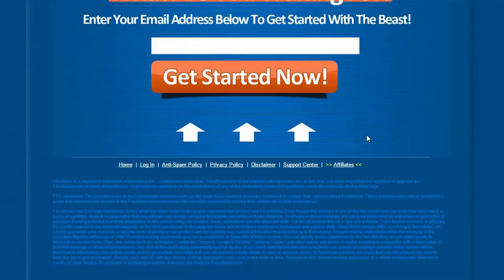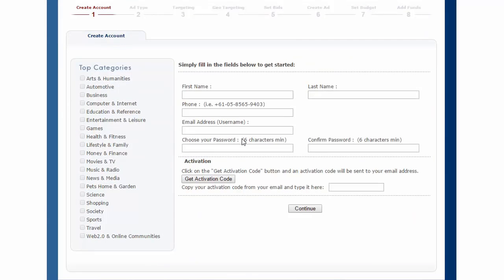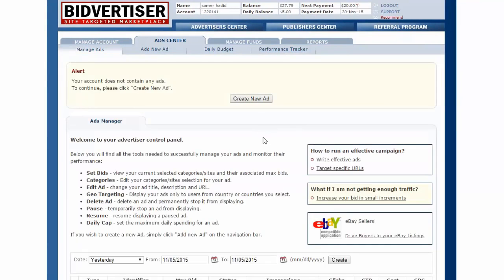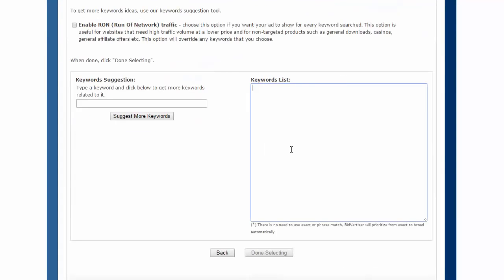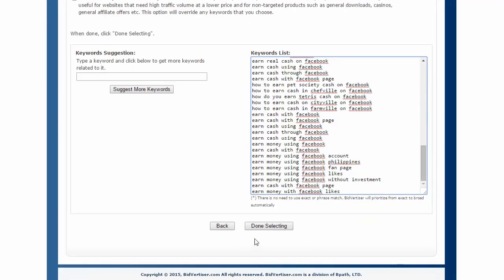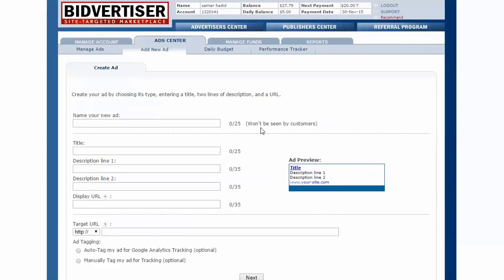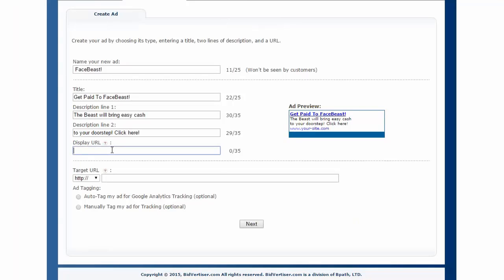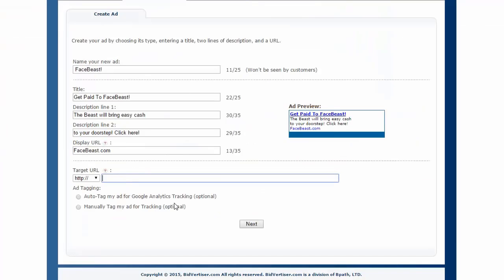How to Make at least 200$ PER DAY with ClickBank Without a Website 2018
how to make 200$ PER DAY with clickbank without a website
how to make money with clickbank without a website
how to make money with clickbank fast and free
how to make money with clickbank fast
how to make money with clickbank 2018
how to make money with clickbank and facebook
how to make money with clickbank without a website 2018
how to make money online with clickbank in 21 days or less
make money with clickbank pdf
best way to make money with clickbank 2018